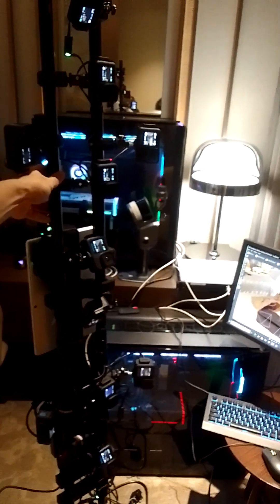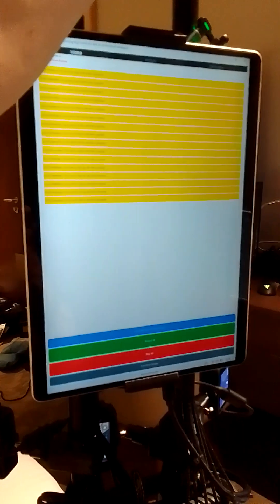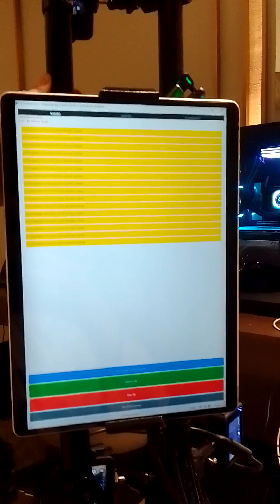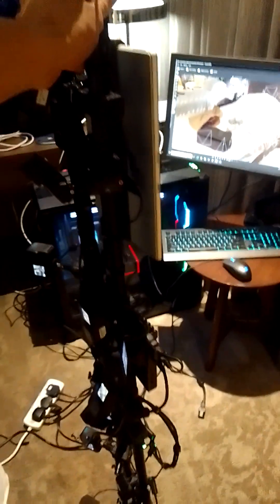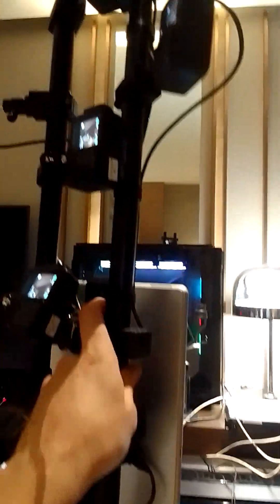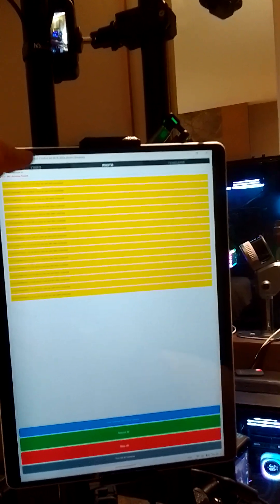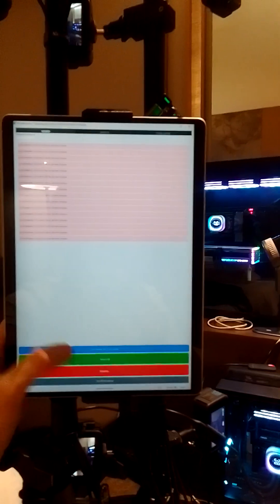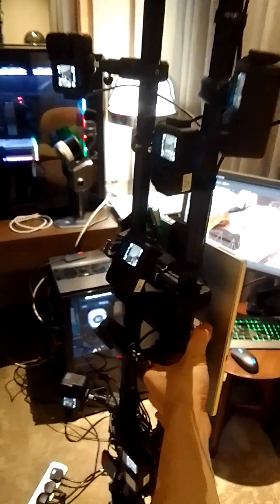Scanning rig for 3D Gaussian Spat. Sync and power solution for gopro13 cameras.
Scanning rig for 3D Gaussian Spat. Sync and power solution for gopro13 cameras. ShramkoScan ShramkoVR Telepotrour TVis Polska

Here is other our large aerias 3DGS scans for Virtual Production, and you can get it for free for testing in your VP stage:

Best regards Andrii Shramko